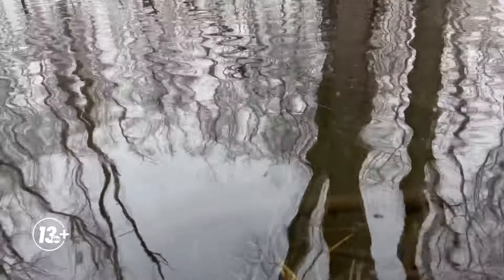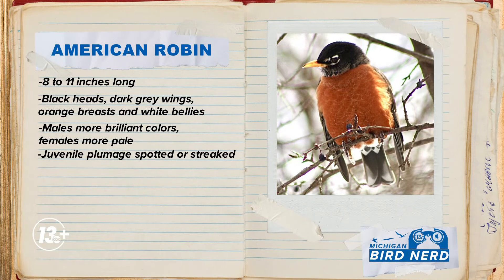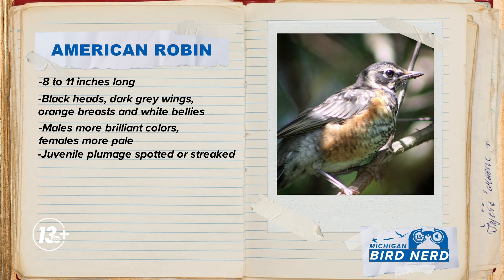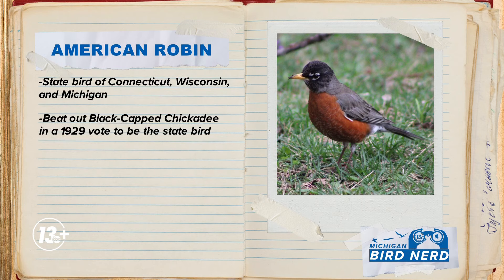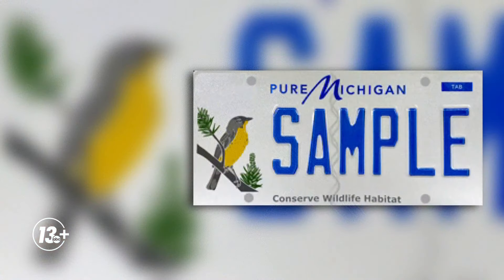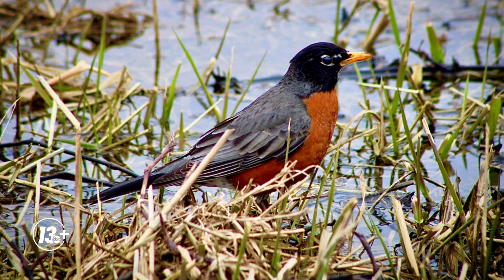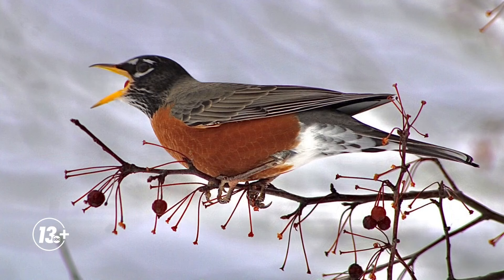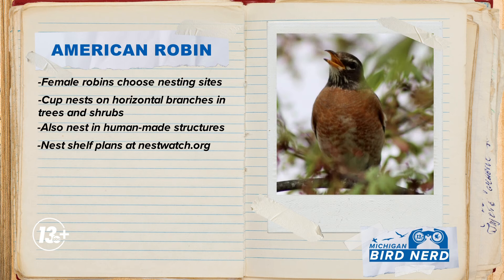Learn about the American Robin | Michigan Bird Nerd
If you've ever seen robins in the winter and wondered why they didn't head south, 13 On Your Side's Matt Gard has the answer for you. In Episode 4 of Michigan Bird Nerd, he focuses on the state bird for the Great Lakes State.